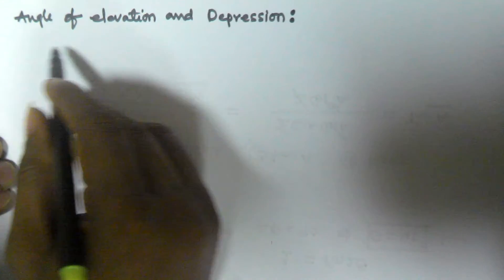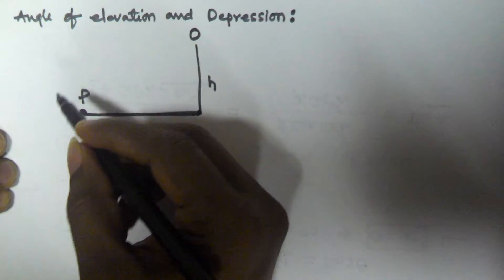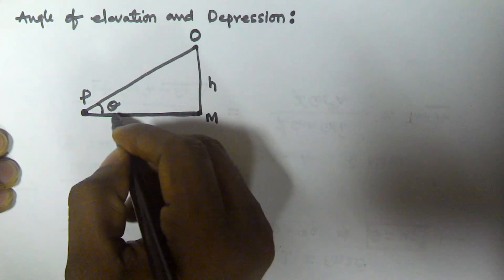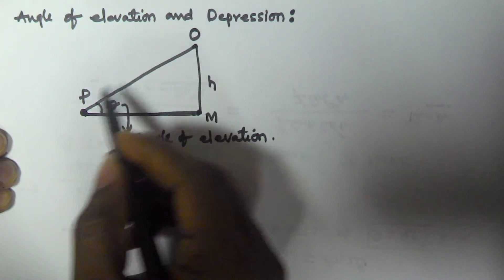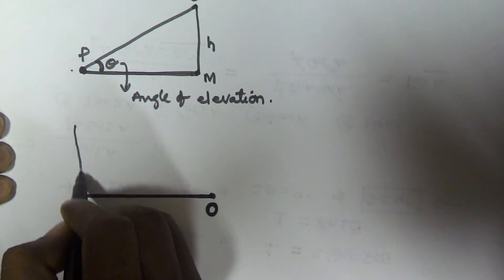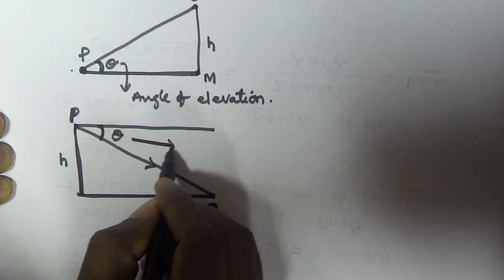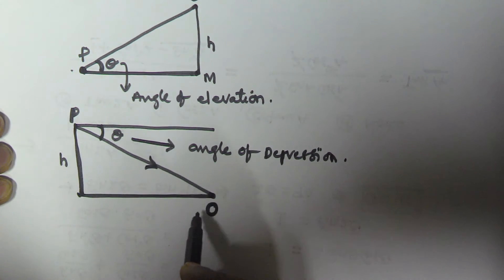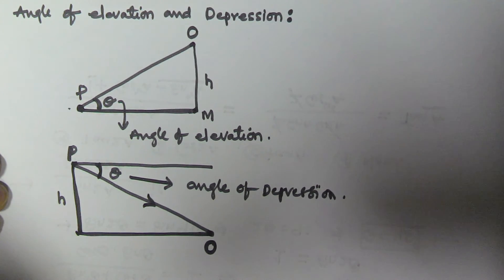TRIGONOMETRY Problems and Tricks For SSC CGL | Part 14